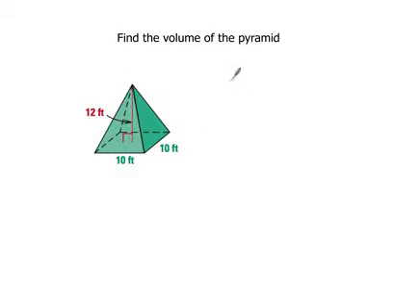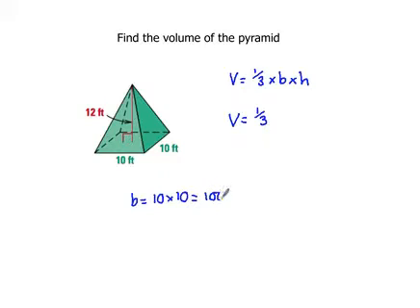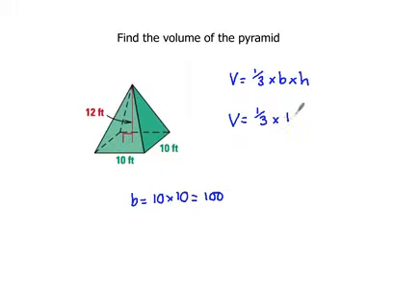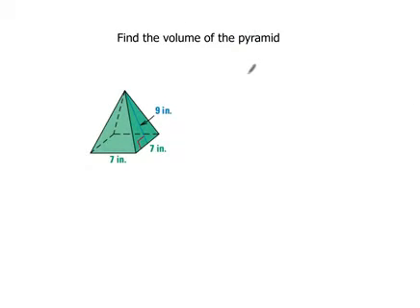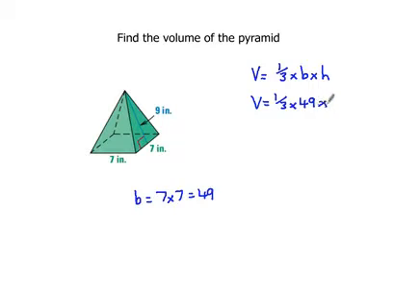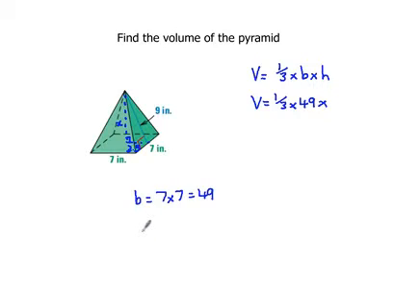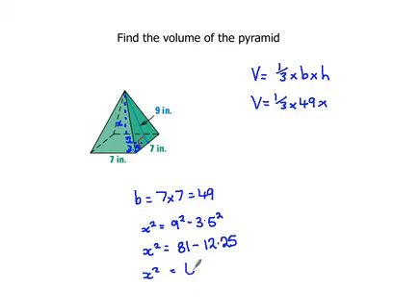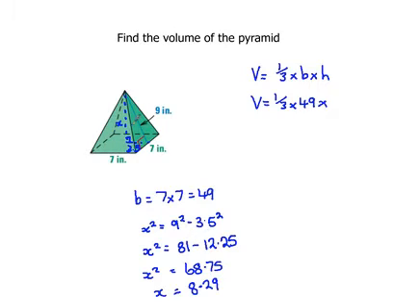Volume of a pyramid